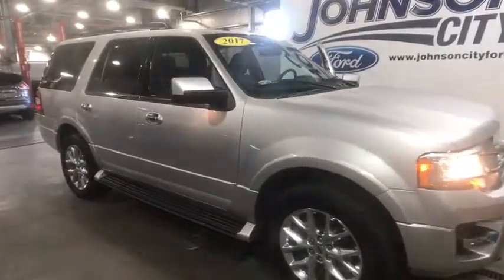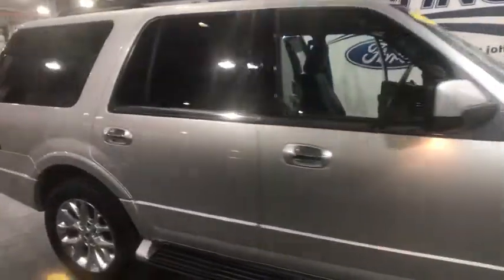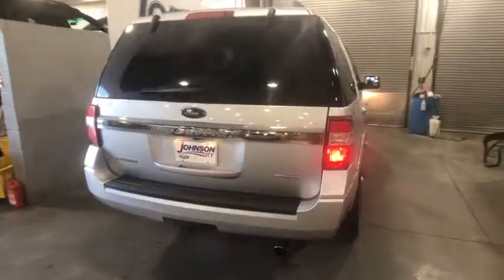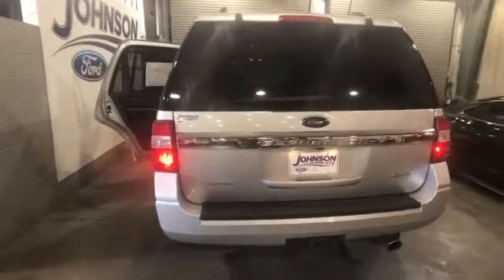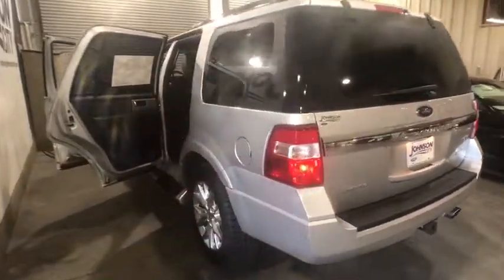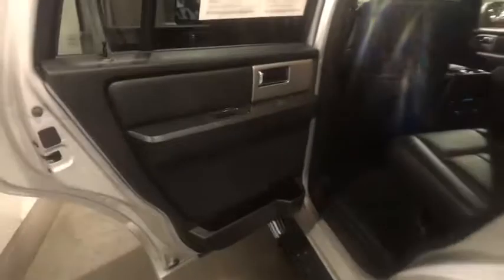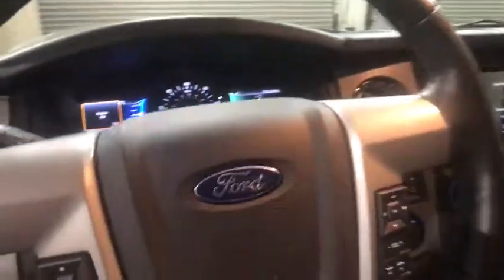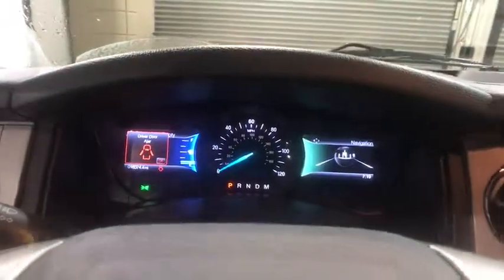2017 Ford Expedition Johnson City TN, Kingsport TN, Bristol TN, Knoxville TN, Ashville, NC P4354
GVWR: 7,520 lbs Payload Package,12 Speakers,AM/FM radio: SiriusXM,CD player,MP3 decoder,Radio data system,Radio: Premium Sony Sound System w/Single-Disc/MP3,Rear audio controls,SiriusXM Satellite Radio,SYNC 3 Communications & Entertainment System,Air Conditioning,Automatic temperature control,Front dual zone A/C,Rear air conditioning,Rear window defroster,Memory seat,Pedal memory,Power driver seat,Power steering,Power windows,Remote keyless entry,Steering wheel mounted audio controls,Four wheel independent suspension,Speed-sensing steering,Traction control,4-Wheel Disc Brakes,ABS brakes,Dual front impact airbags,Dual front side impact airbags,Emergency communication system,Front anti-roll bar,Low tire pressure warning,Occupant sensing airbag,Overhead airbag,Rear anti-roll bar,Brake assist,Electronic Stability Control,Exterior Parking Camera Rear,Delay-off headlights,Front fog lights,Fully automatic headlights,Panic alarm,Security system,Speed control,Auto-dimming door mirrors,Bumpers: body-color,Heated door mirrors,Power door mirrors,Roof rack,Turn signal indicator mirrors,Adjustable pedals,Auto-dimming Rear-View mirror,Compass,Driver door bin,Driver vanity mirror,Front reading lights,Garage door transmitter,Heated & Cooled Perforated Leather Fr Bucket Seats,Illuminated entry,Leather Shift Knob,Leather steering wheel,Outside temperature display,Overhead console,Passenger vanity mirror,Rear reading lights,Tachometer,Telescoping steering wheel,Tilt steering wheel,Trip computer,Voltmeter,3rd row seats: split-bench,Front Bucket Seats,Front Center Armrest,Heated front seats,Heated rear seats,Power passenger seat,Split folding rear seat,Ventilated front seats,Passenger door bin,Alloy wheels,Rain sensing wipers,Rear window wiper,Speed-Sensitive Wipers,Variably intermittent wipers,3.31 Axle Ratio,Cruise Control,!! LIFETIME WARRANTY !!,Backup Camera,Sunroof,3rd Row Seats,GREAT CONDITION,Navigation,Keyless Entry,Multi-zone Climate Control,Power Locks,Power Windows,Heated Seats,Leather Seats,Trailer Hitch,Sunroof/Moonroof